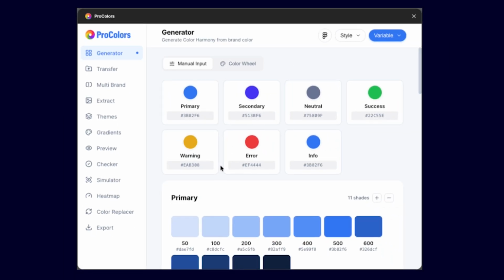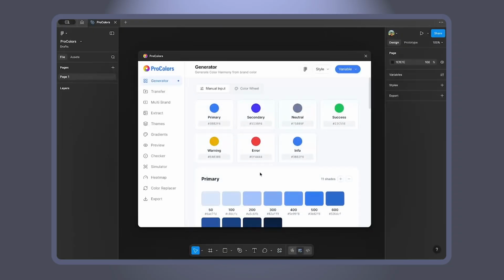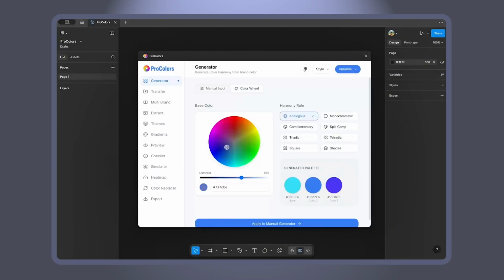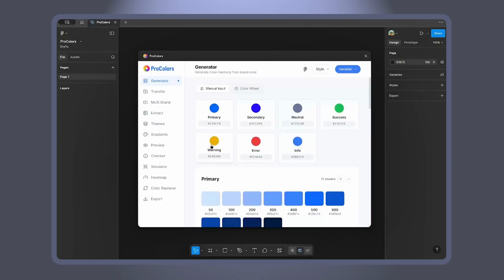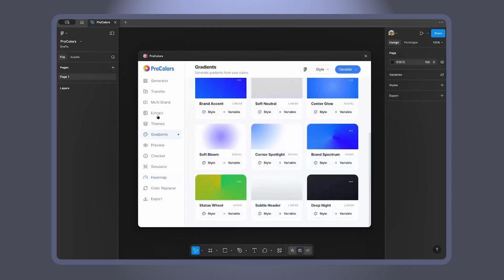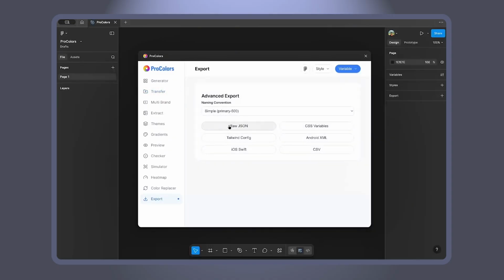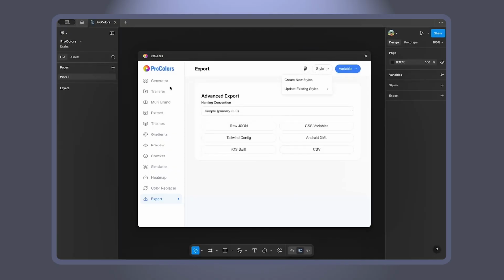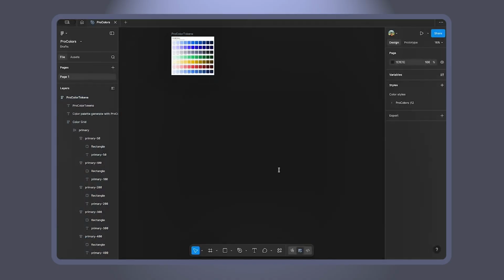Introducing ProColors - A New Figma Plugin for Fast Color Systems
ProColors is my new Figma plugin that builds complete color systems from a single color.
It generates shade scales, checks contrast, simulates color blindness, creates gradients, and exports everything your team needs.

In this video, I walk through the plugin and show how it works inside real design workflows.

ProColors is now live on the Figma Community.